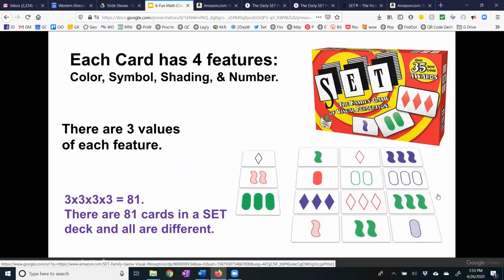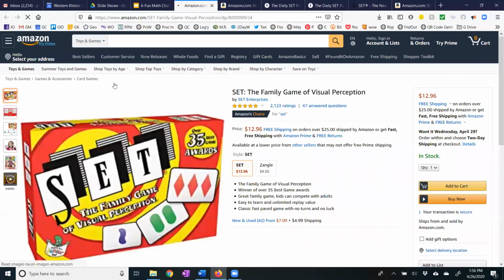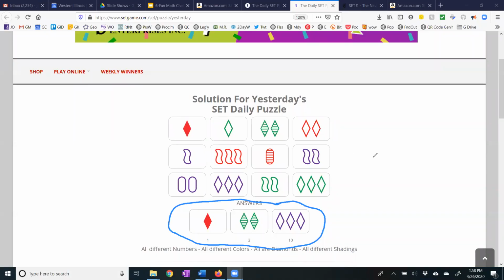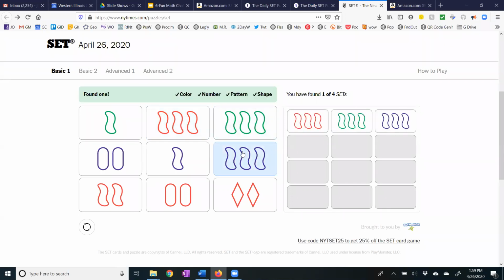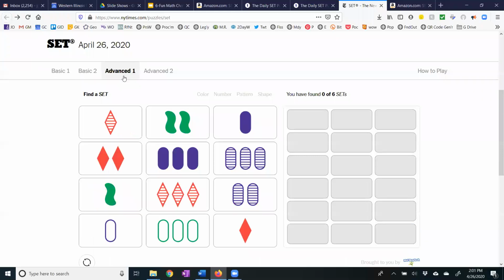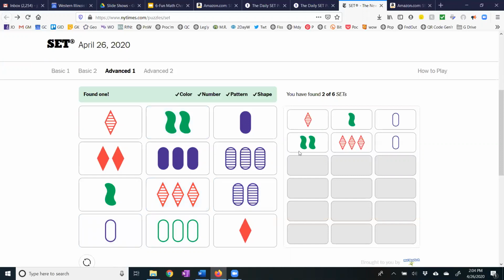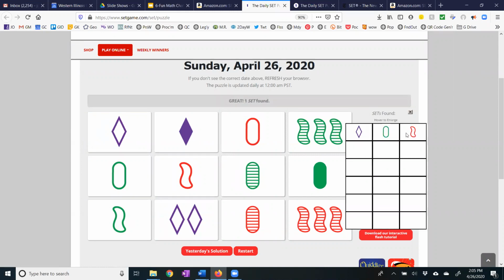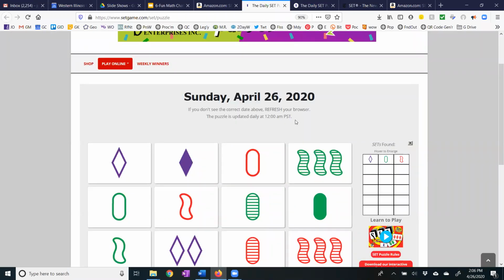Fun Math Challenges For Kids - 6 - SET Game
This is the SET Game.

*At setgame.com they have a weekly prize drawing.  You can enter once per day.

Fun Math Challenges For Kids